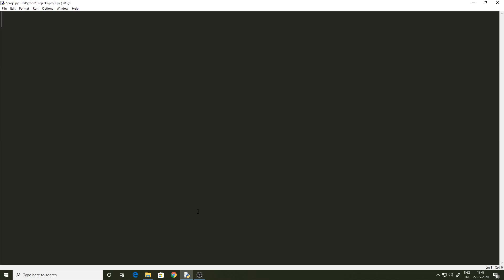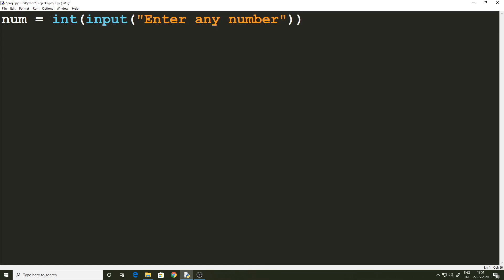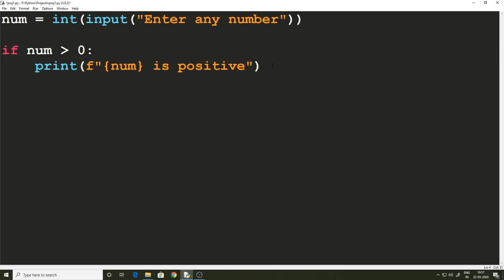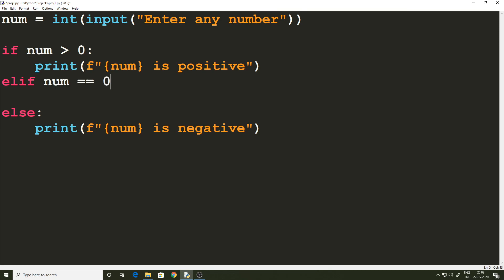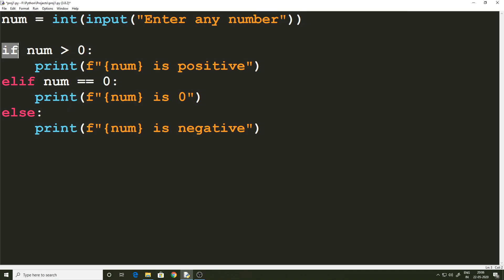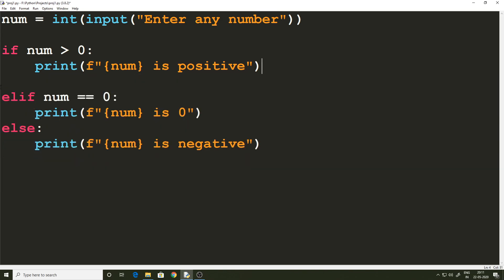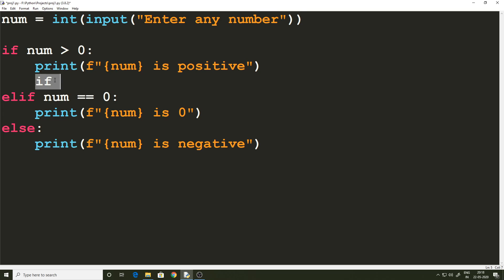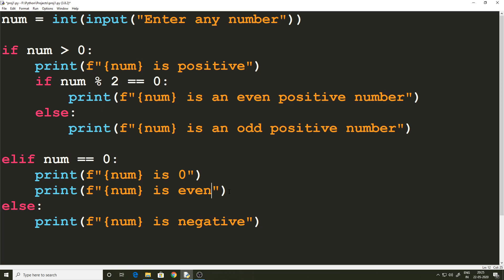Python 3 tutorial - If, Elif and Else statements explained for beginners![nesting included]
Hi! In this video, we shall look at how If, elif and else statements work in Python and also how nesting works. These are conditional statements which help us in controlling program flow. These are very fundamental programming principles that every programmer should know.

Timestamps⏱:
0:00 - Introduction
0:56 - Conditional statements working
6:30 - elif statement
11:01 - Nesting of if statement
5:32 - EndScreen